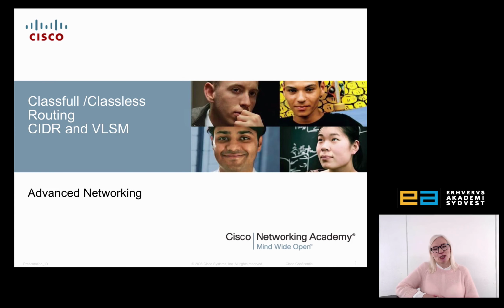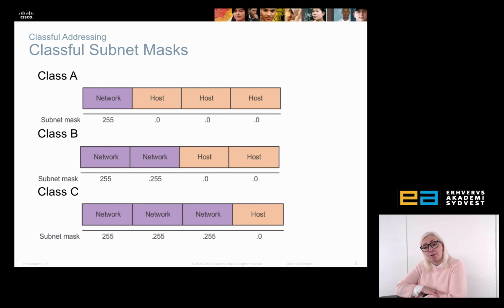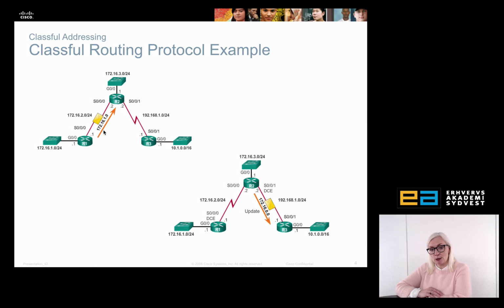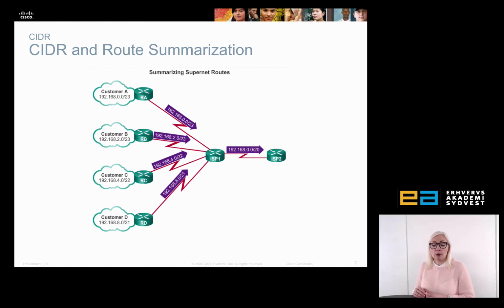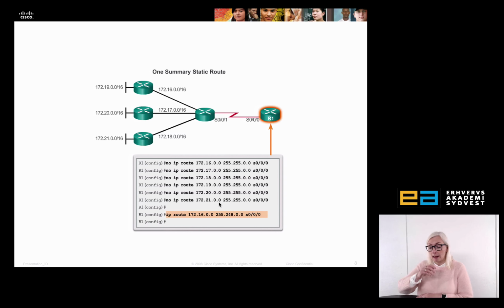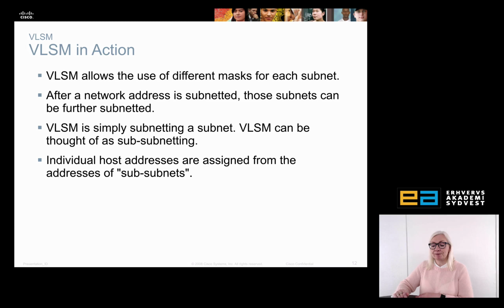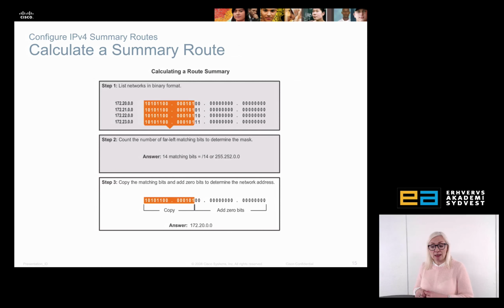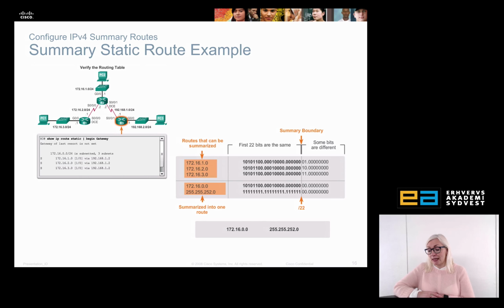Adv Networking CIDR and VLSM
CIDR - Route summary
VLSM